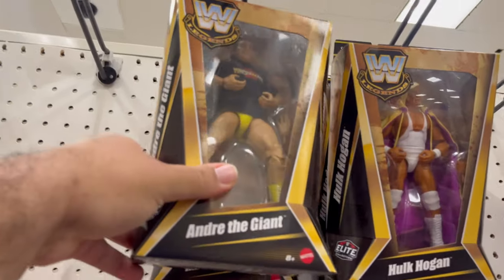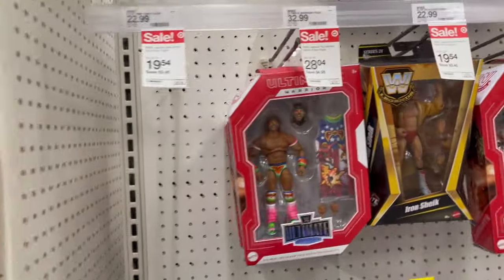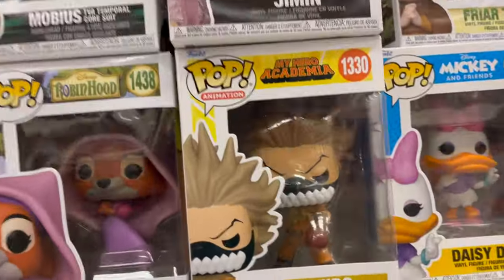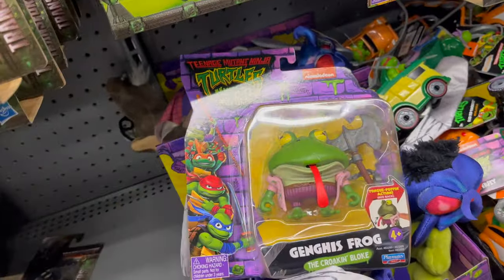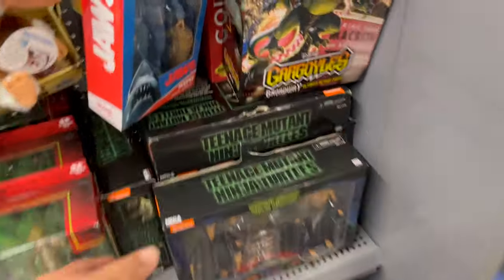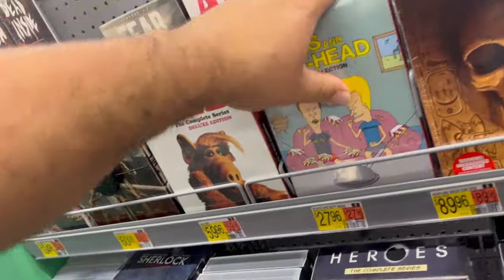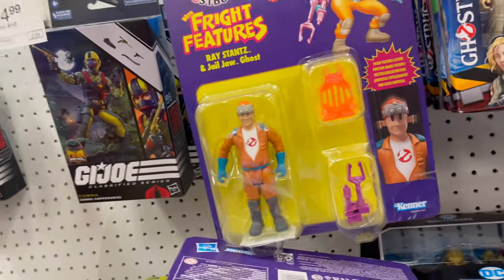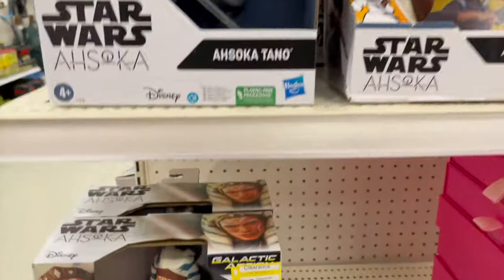LONG Awaited Restock & Toy Hunt Galore!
Good morning 😃  I appreciate you all who have been here since the early days and to the new subscribers 😎 Welcome to Nothing Like Nostalgia💥 In this video, you will see me dive in retail stores to do some toy hunting!

Join me on a whirlwind adventure as I dive into two months' worth of toy hunting escapades! 🎥🌟 Amidst the transitions of moving, settling in, and exploring new career paths, I've embarked on thrilling hunts across two different Walmarts, two Targets, and a Ross. The journey unfolds as we uncover hidden gems and witness the resurgence of stocked shelves, indicating a rapid influx of brands at Ross. From Star Wars to Marvel and beyond, these hunts showcase the excitement of collector treasures waiting to be discovered.

As I navigate through life's twists and turns, my passion for collecting remains unwavering. Join me on this exhilarating journey towards becoming fully self-sufficient, one toy hunt at a time. Don't miss out on the excitement, surprises, and collector's dreams that await in each video.

Your support means the world to me and will greatly contribute to the growth of our community. Get ready for a thrilling journey filled with more exciting adventures, valuable insights, and incredible nostalgia delivered straight to your screens. Together, let's create a community that celebrates our shared love for all things nostalgic and embark on an unforgettable journey down memory lane. Thank you for being a part of this amazing adventure! 🙌💕